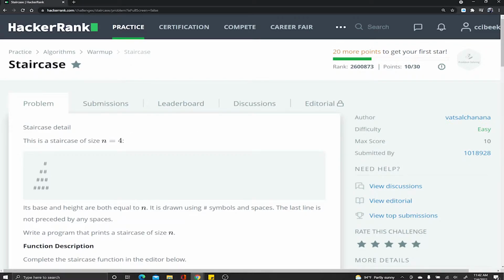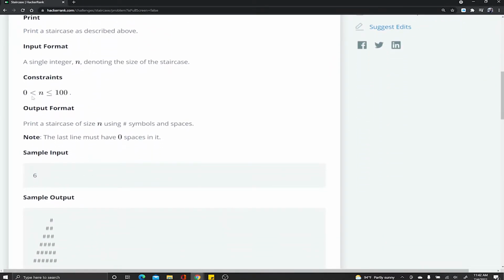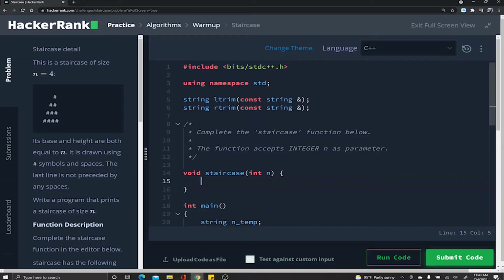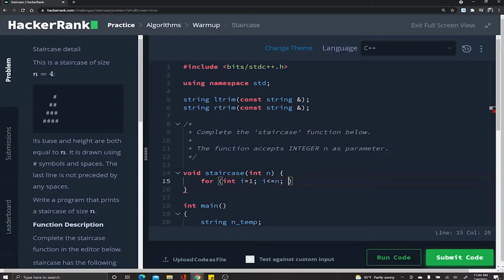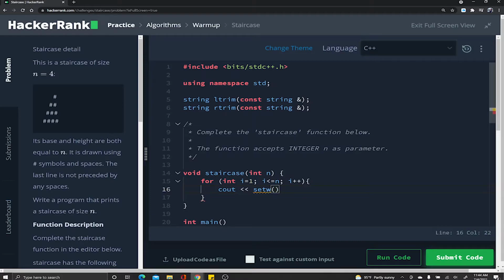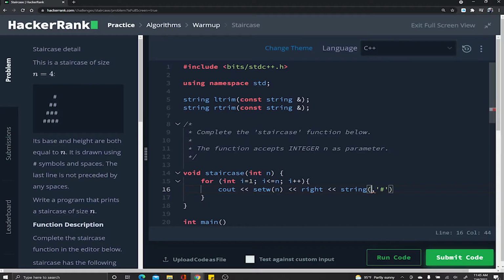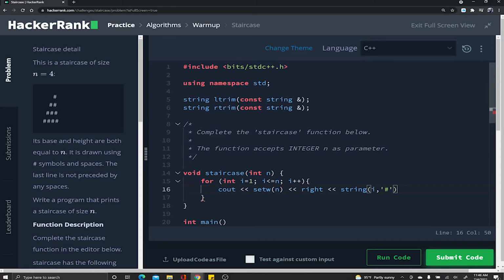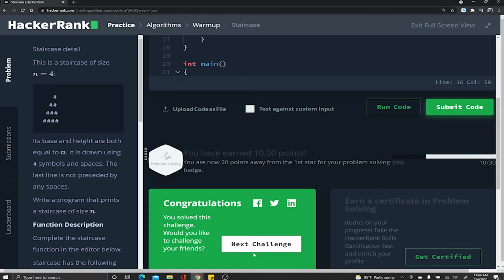Staircase: HakerRank Warm-Up Problem | Twitter Coding Challenge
In this episode, we solve HakerRank warm-up algorithm Staircase where we are given a number n and asked to print a staircase of pound/ hash symbol of n height. We solve this in C++. Watch and enjoy!

Problem Statement:
This is a staircase of size :

Its base and height are both equal to . It is drawn using # symbols and spaces. The last line is not preceded by any spaces.
Write a program that prints a staircase of size .
Function Description
Complete the staircase function in the editor below.
staircase has the following parameter(s):

int n: an integer
Print

Print a staircase as described above.

Input Format

A single integer, , denoting the size of the staircase.

Constraints

Output Format

Print a staircase of size  using # symbols and spaces.

Note: The last line must have  spaces in it.

Sample Input

6
Sample Output

Explanation

The staircase is right-aligned, composed of # symbols and spaces, and has a height and width of .